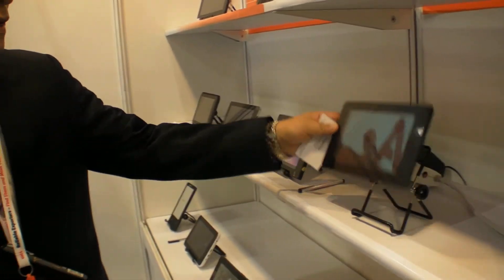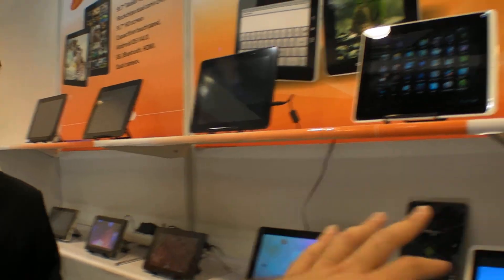$145 i.MX6 Quad 10.1" 1024x600, $155 with 1280x800 from Yamay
i.MX6 Quad, RK3066, Allwinner and more tablets from Yamay

(for $20/year ARMdevices.net members)